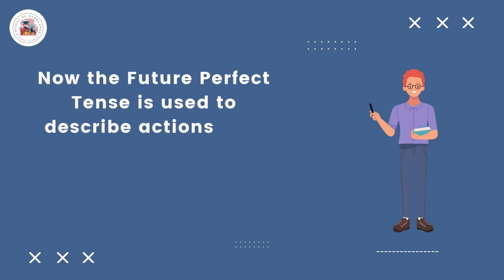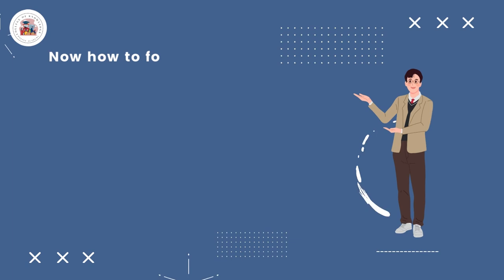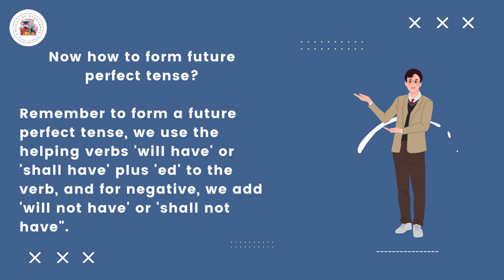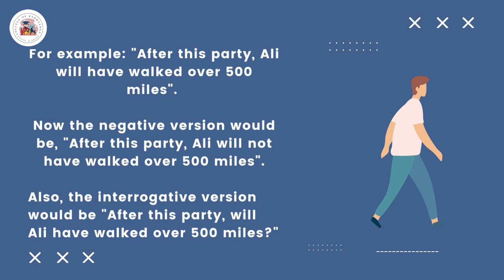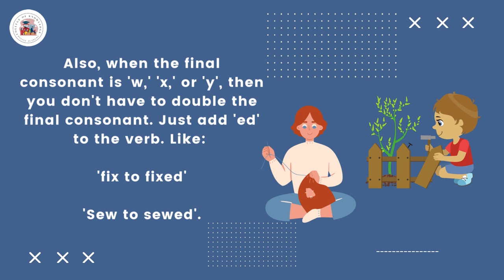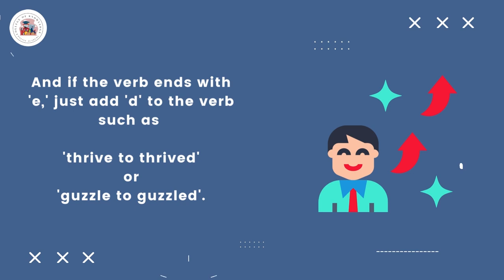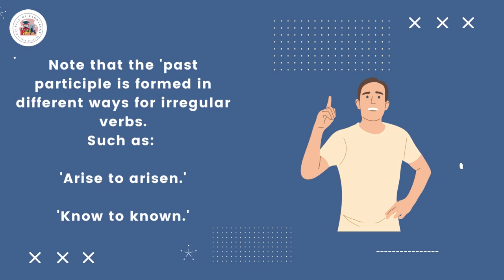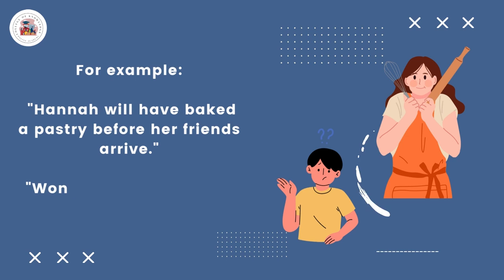Lecture#14 | Future Perfect Tense | Learn Future Perfect Tense | English Grammar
This video will teach you how to form the future perfect tense in English with the simple present and past tenses. You'll be able to talk about things that already happened or that will happen in the future.

Translated titles:
Conferencia#14 | Tiempo futuro perfecto | Aprenda el tiempo futuro perfecto | Gramática inglesa

Vortrag#14 | Futur Perfekt | Lernen Sie das Futur Perfekt | Englische Grammatik

Conférence #14 | Futur parfait | Apprendre le futur parfait | Grammaire Anglaise

Aula#14 | Tempo Perfeito Futuro | Aprenda Futuro Perfeito Tense | Gramática inglesa

लेक्चर#14 | फ्यूचर पर्फेक्ट टेंस | फ्यूच

المحاضرة # 14 | زمن المستقبل المثالي | تعلم المستقبل التا

第 14 讲 |将来完成时 |学习将来完成时 |英语语法

강의#14 | 미래 완료 시제 | 미래 완료 시제 알아보기 | 영어 문법

ليڪچر#14 | Future Perfect Tense | سکو Future Perfect Tense | انگريزي گرامر

لیکچر#14 | Future Perfect Tense | جانیں Future Perfect Tense | انگریزی قواعد